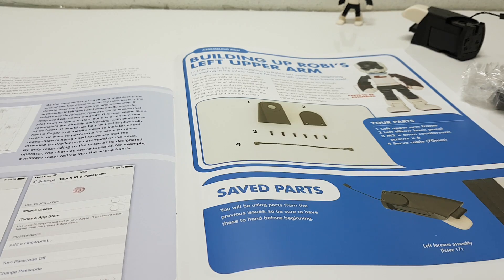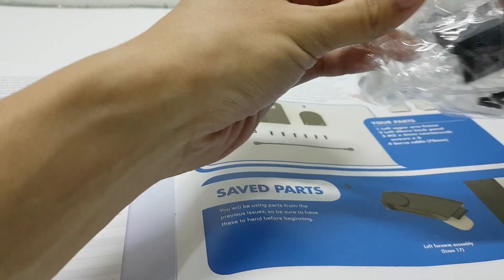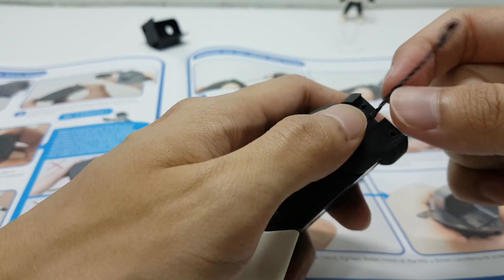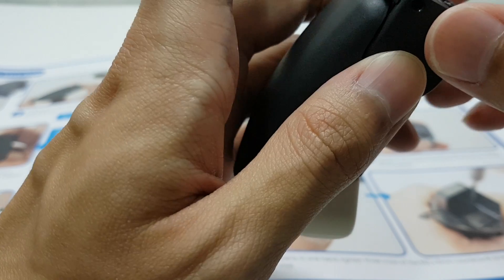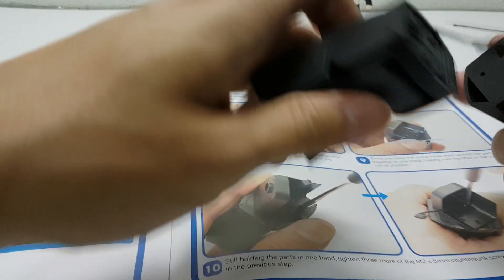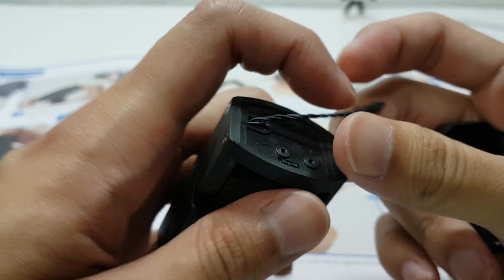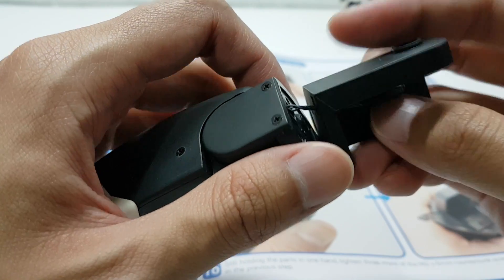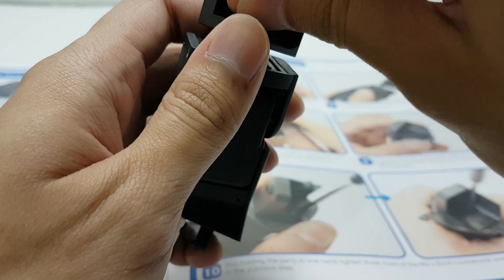Singapore Robi magazine Issue #18 Assembly and Installation - Left upper arm